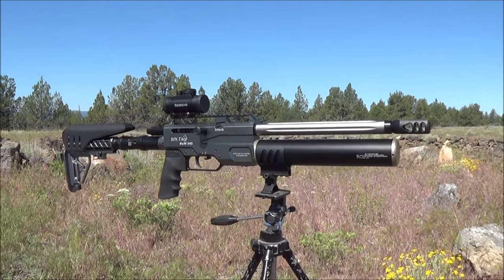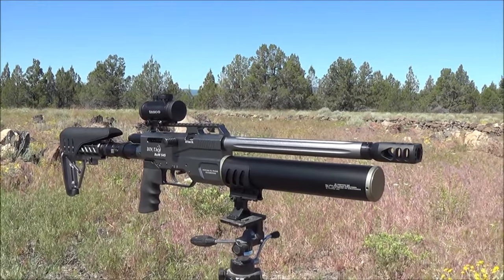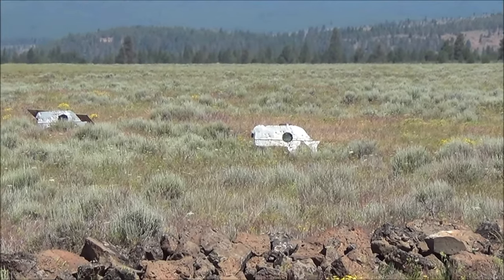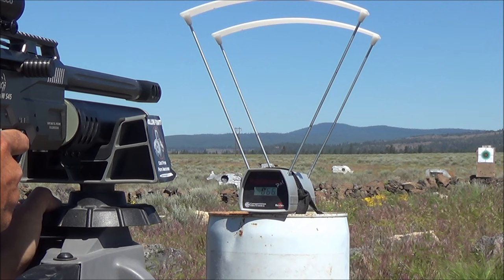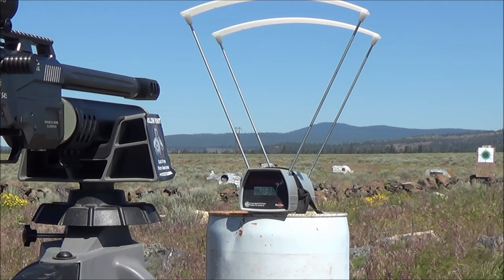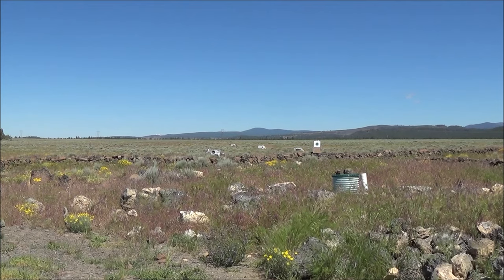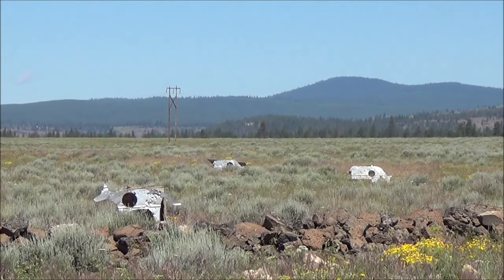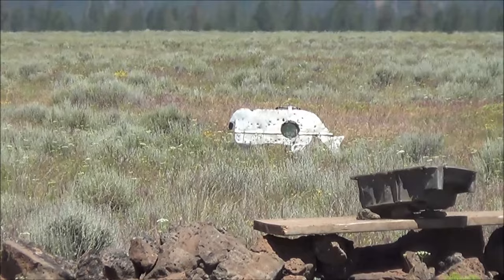Insane Semi Auto .45 caliber AIR RIFLE, the B&W S45!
Today we take the Bin Tac B&W S45 .45cal air rifle out to the range for some target practice and demolition work! This is the only Semi Auto .45 caliber Air Rifle on the Market, built to last and fun to shoot! Buy your Bin Tac B&W S45 at  BIGAIRGUN.COM